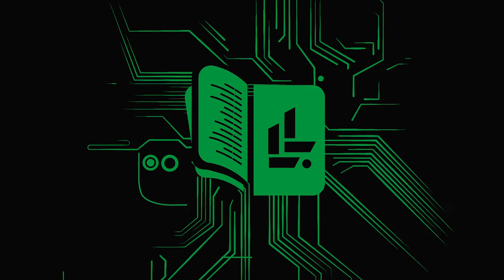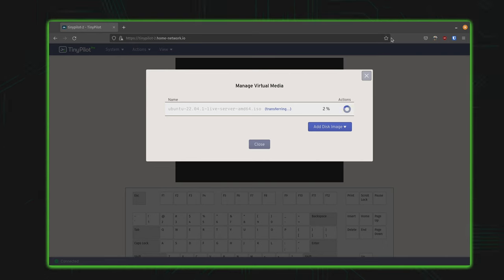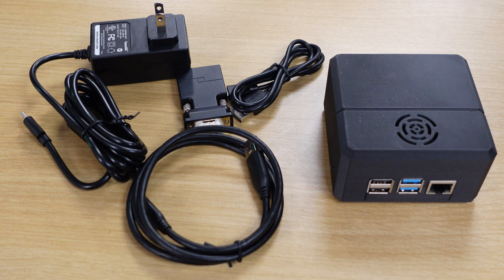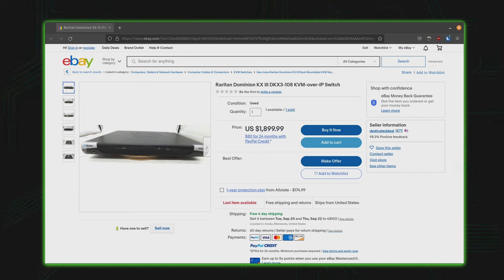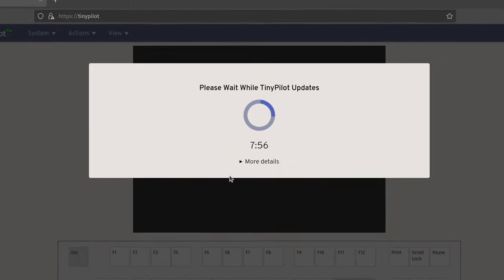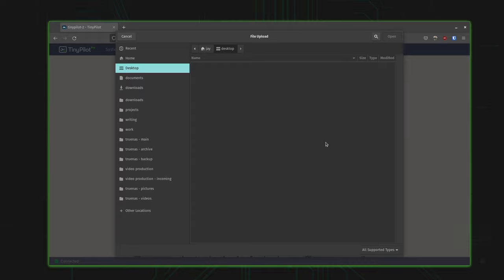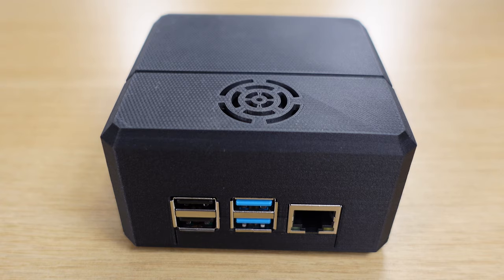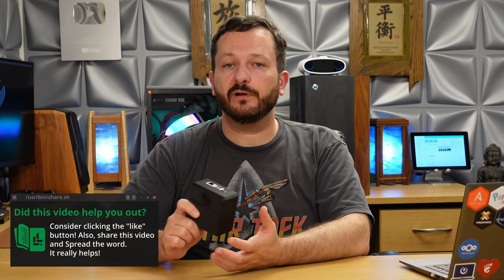Tiny Pilot Voyager 2 - Remotely Manage your Server Quickly and Easily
The Tiny Pilot Voyager 2 is a very impressive Raspberry Pi project. You can purchase one, or build your own - and it's incredibly useful. With the Tiny Pilot, you can quickly and easily remotely manage your server as well many other devices. In this video, Jay reviews the most recent iteration of the Tiny Pilot Voyager.

*⏰ TIME CODES*
00:00 - Intro
00:47 - What is the "TinyPilot" and what goal does it solve?
02:00 - Package contents (some components are separate add-ons)
03:15 - Should you buy or build the TinyPilot Voyager 2 yourself?
03:56 - Some thoughts on the cost
04:36 - Setting up the device
05:50 - Accessing the web interface/updating
07:24 - Installing Ubuntu Server 22.04 via the Tiny Pilot Voyager 2

*Support Learn Linux TV*
Note: Commission may be earned for any and all links presented here.